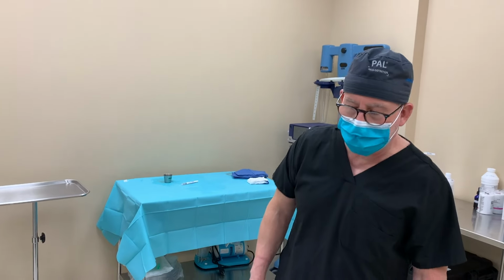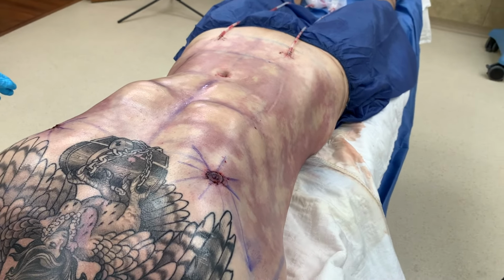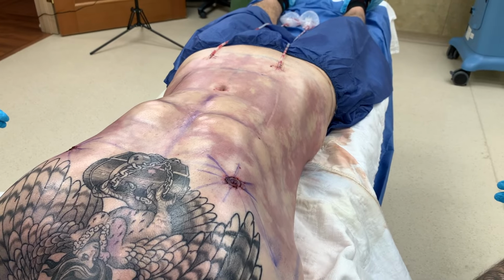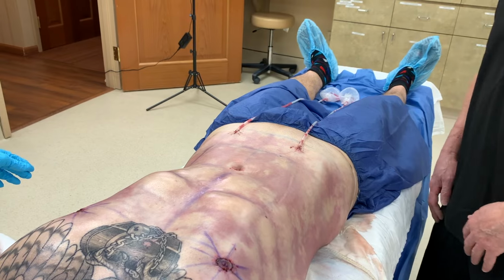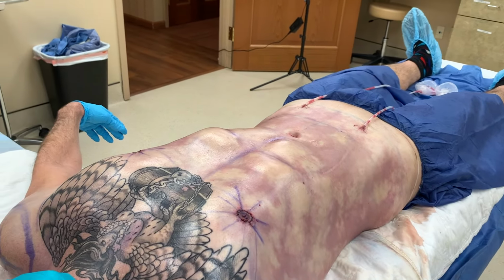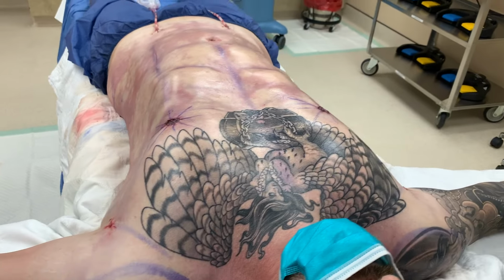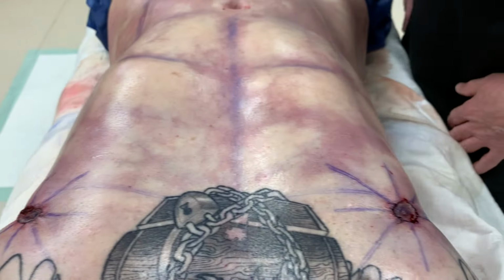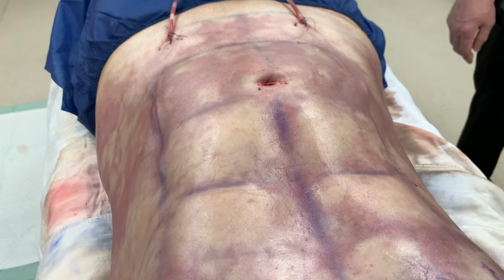LEBO GYNO & BEYOND NEVADA MALE 35 WHO HAD BOTCHED SURGERY IN PAST ALL DONE TO PERFECTION